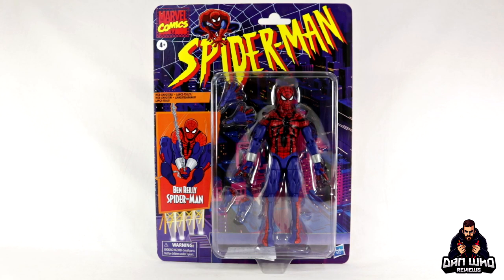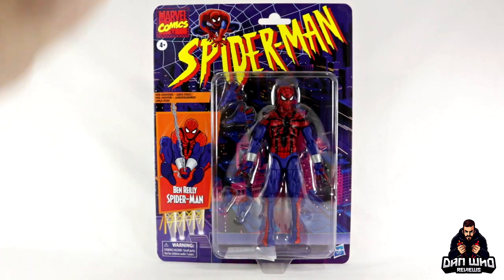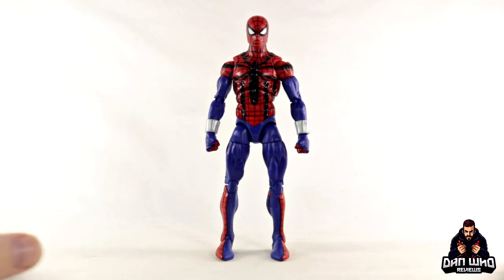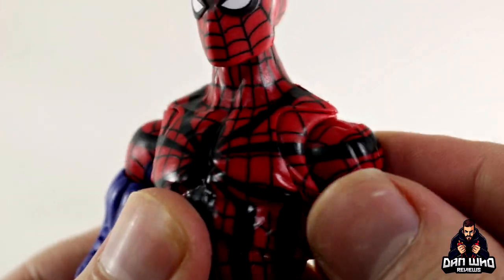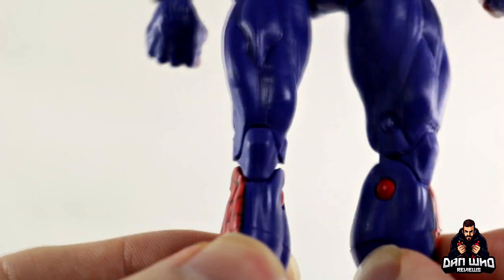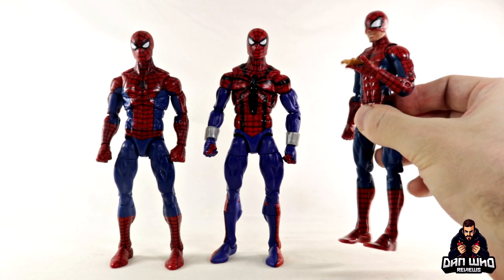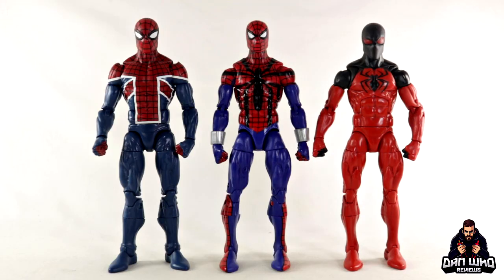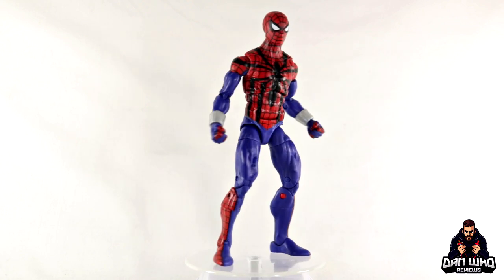Marvel Legends Ben Reilly Spider-Man Retro Vintage Wave Review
After years of self-imposed exile, Spider-Man is back! Now calling himself Ben Reilly, and sporting a brand-new costume and web-shooters, the Wall-Crawler returns to fight crime!